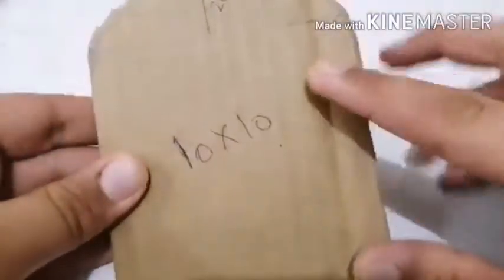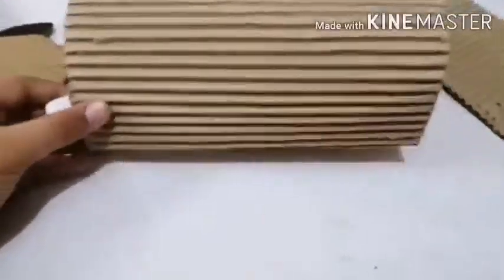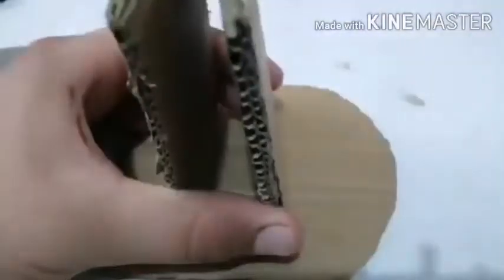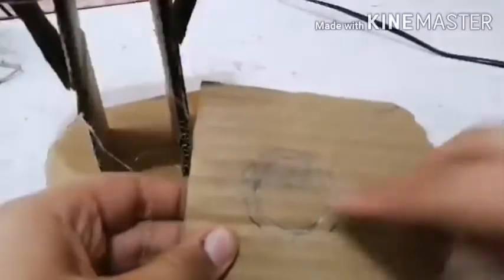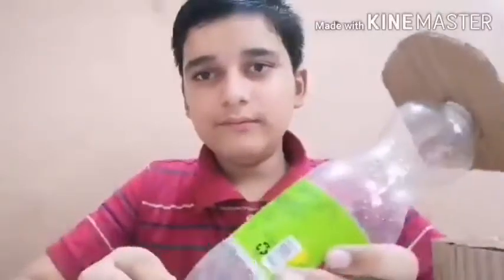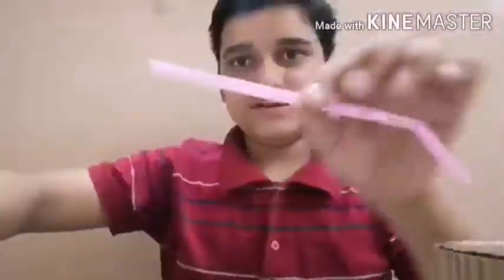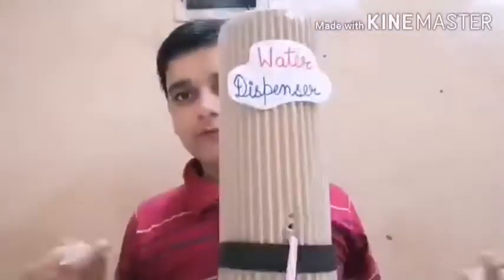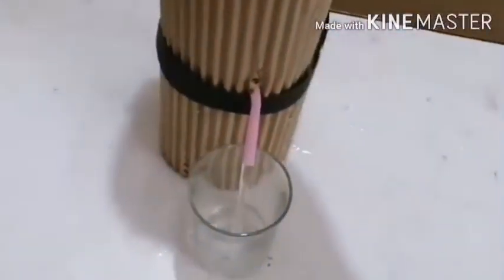How to make water dispenser | Mind Blowing Experiments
Hi
Friends